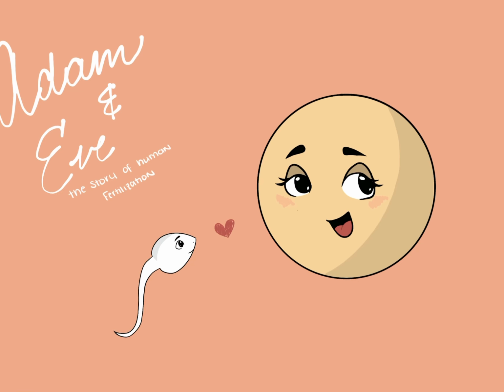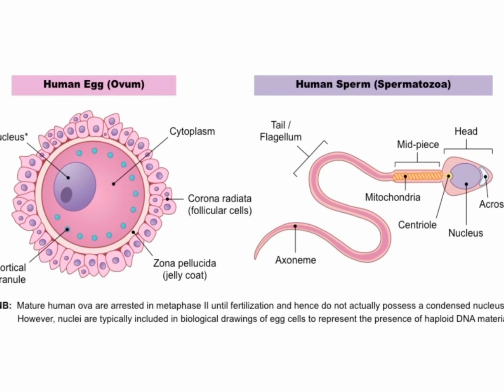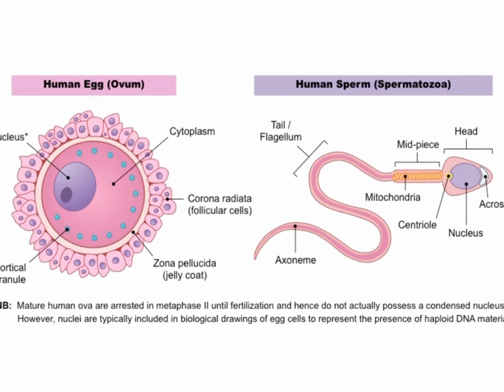May 24, 2023